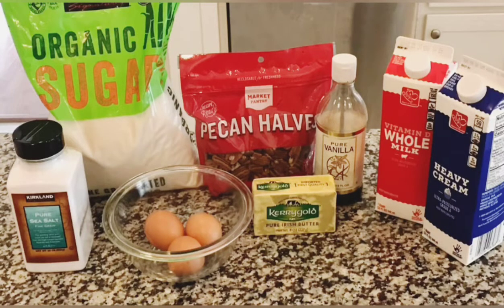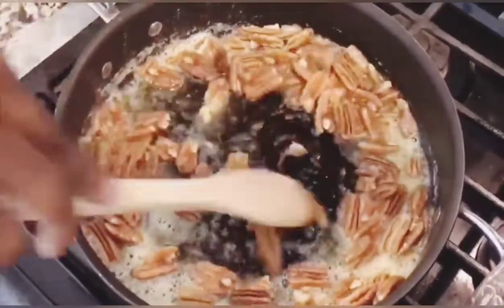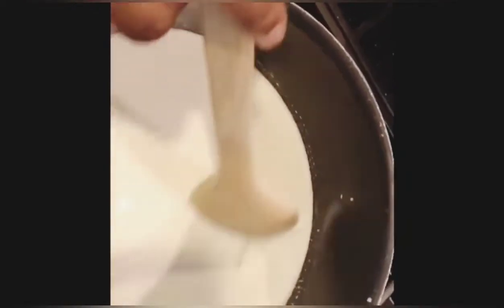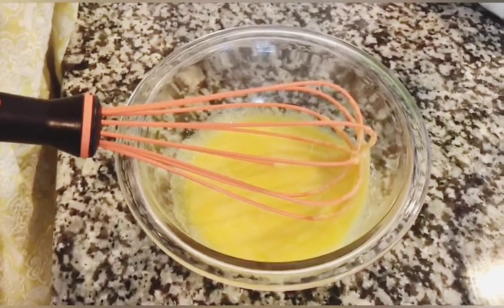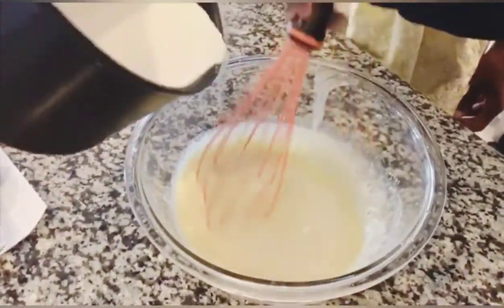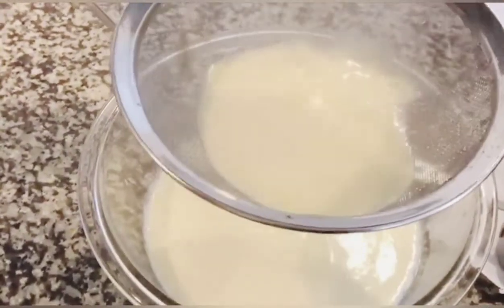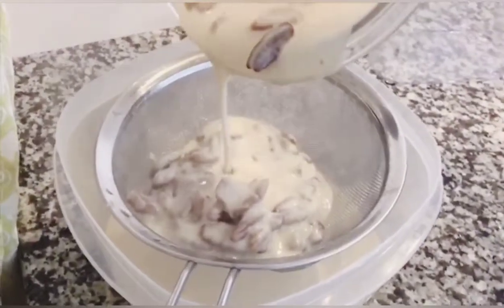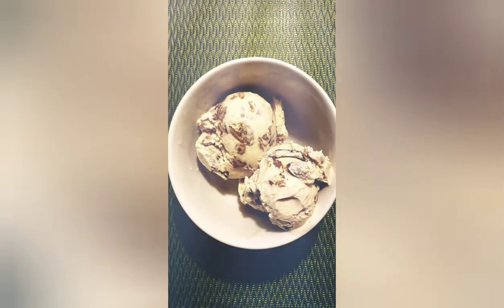Butter pecan ice cream (ice cream maker)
This was my first time making Butter Pecan ice cream. I didn't film every step for time purposes. I got the receipe from Charlie Andrews page or go to

3 eggs
Whole milk
Heavy Whipping cream
Salt (unless you use salted butter)
6 - 8 oz bag of pecans
Vanilla Extract

Sauce pan
Mesh Strainer
Bowls (2)
Airtight container

Patience is also needed this receipe done right will take some time. However the end result is worth every second